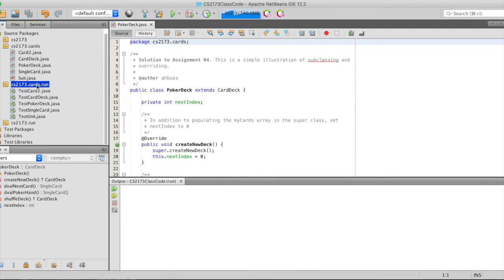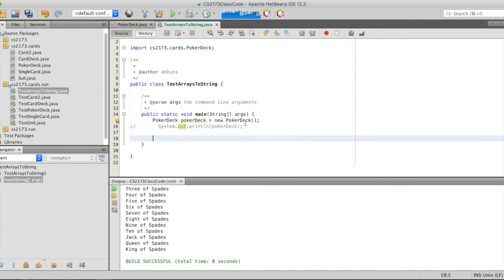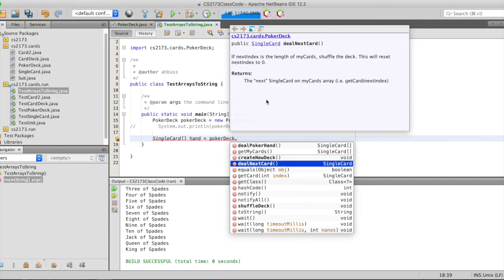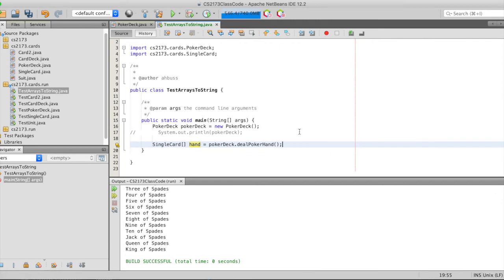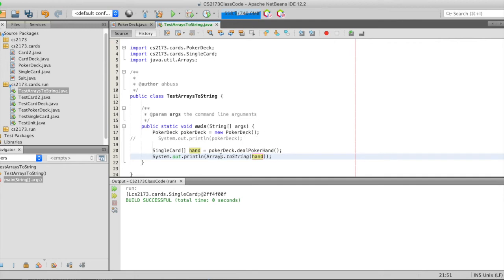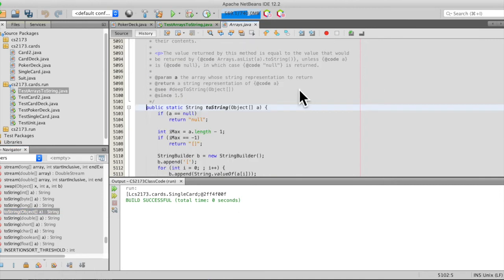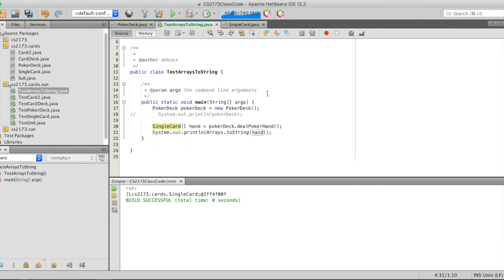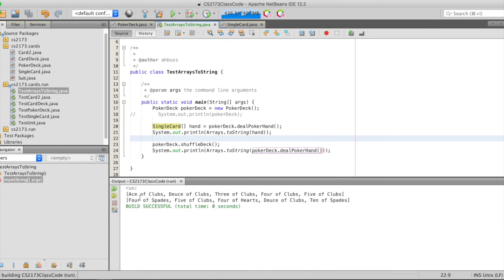Arrays toString Method